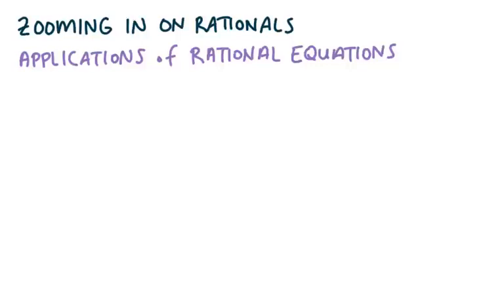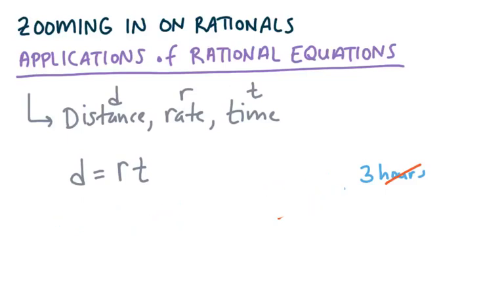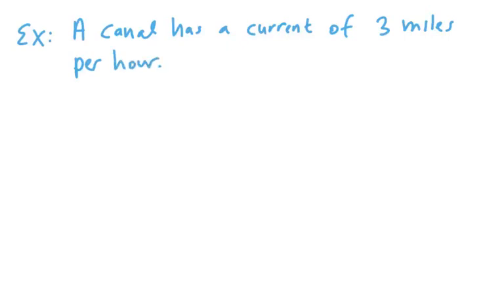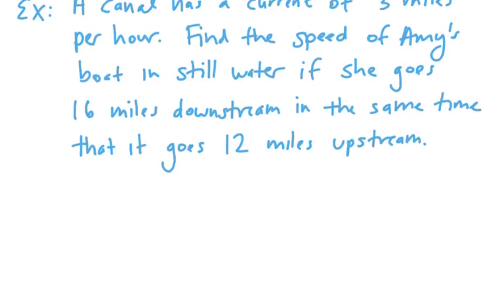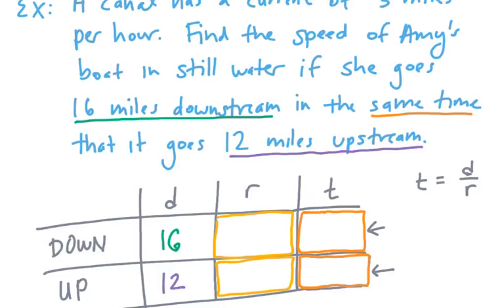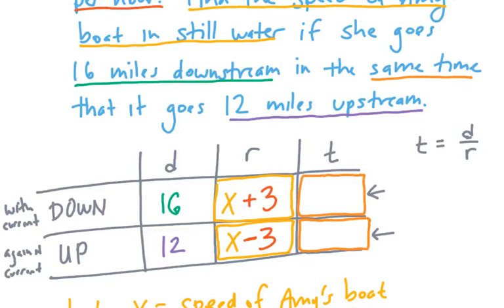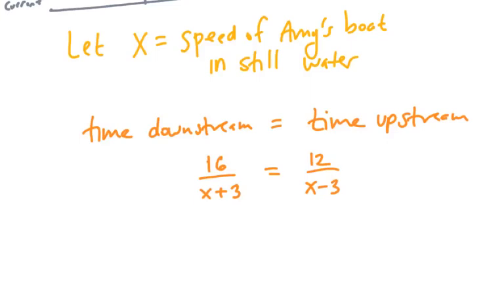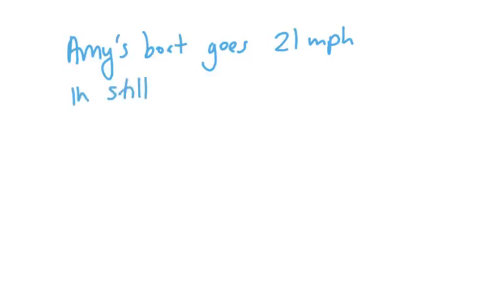Applications of Rational Equations